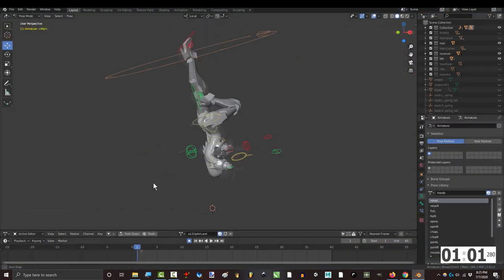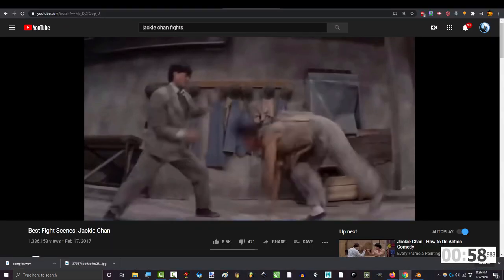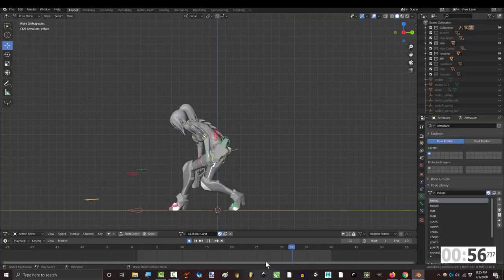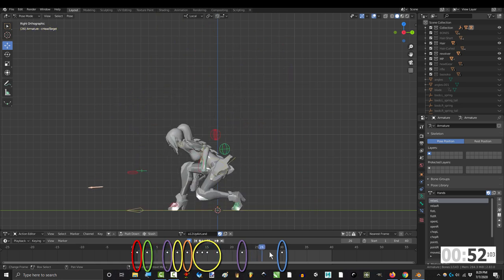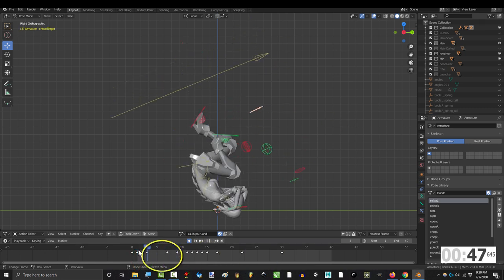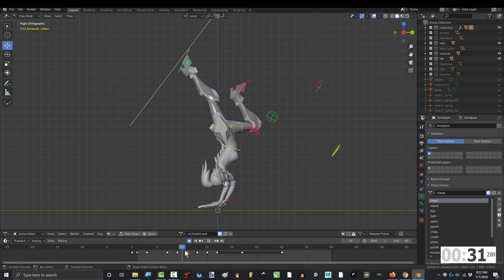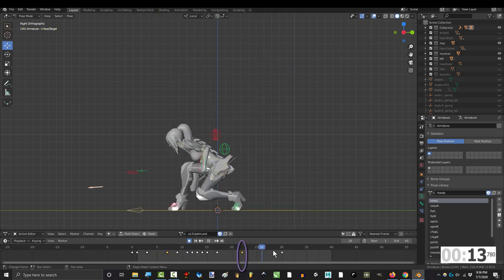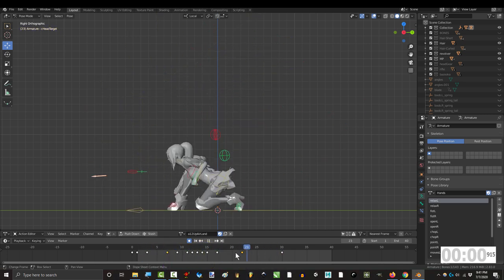Blender 2.83 : Animating Complex Motions (In 2 Minutes!)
Animating can be a lot of fun, but sometimes it can get a little tricky. Here's an easy trick to help navigate complex animations in Blender 2.83!

- Royal Skies -
I do not own the following games, movies, animations, or characters. These games belong to their respective creators and footage for each can be found below: